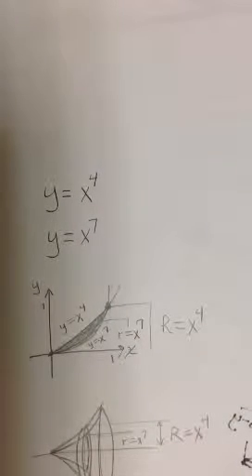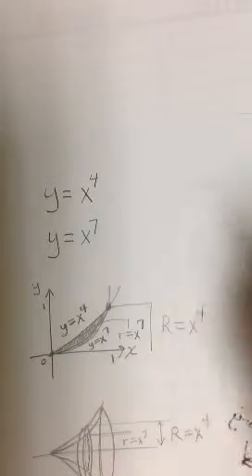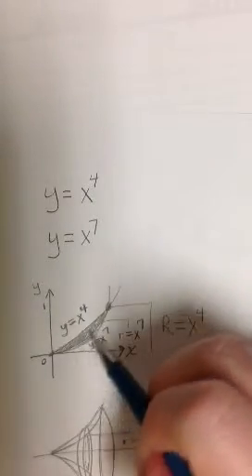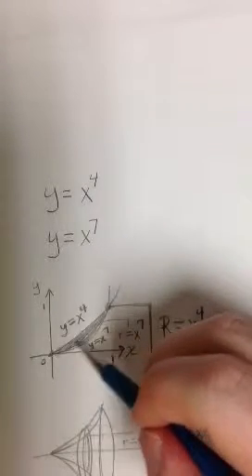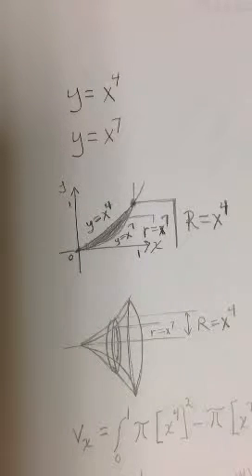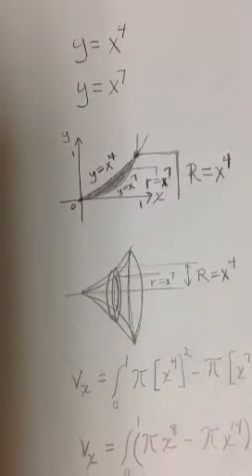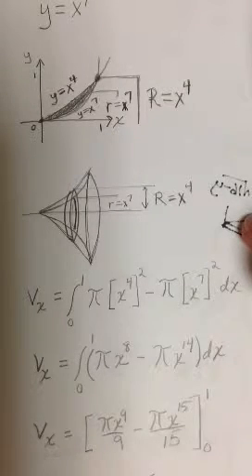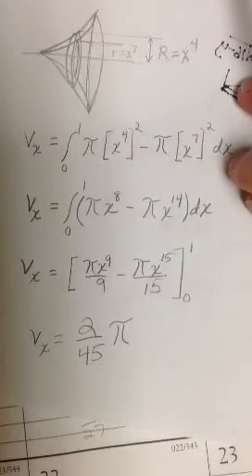MAT 272 WORKSHEET 2 #1